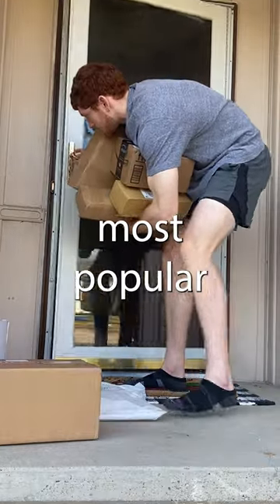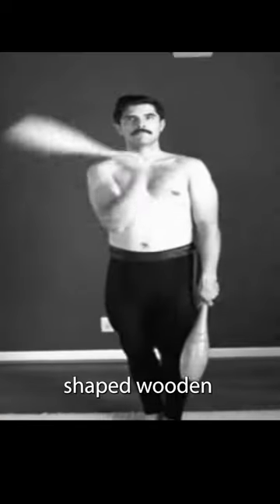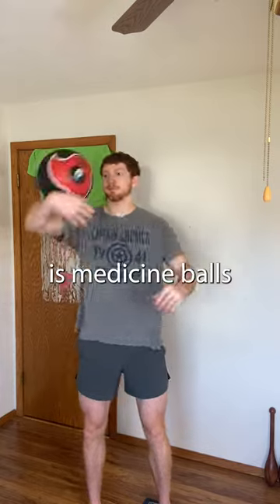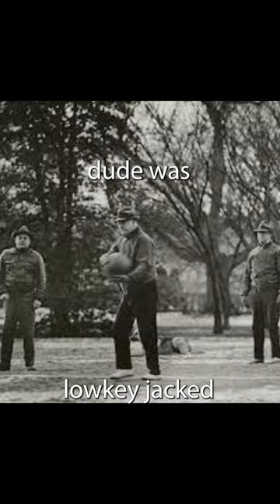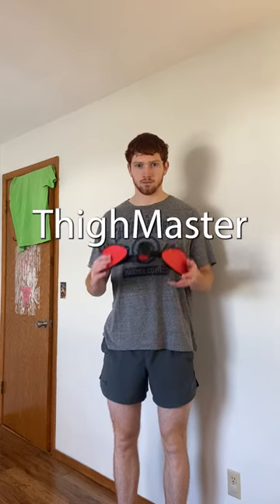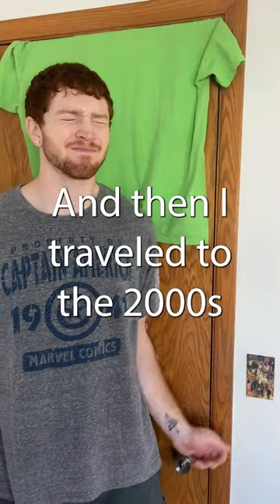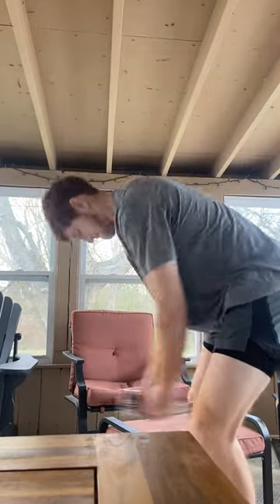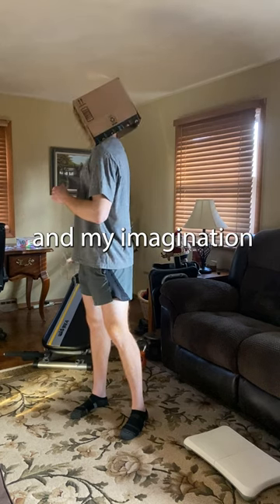Testing History's Workout Equipment